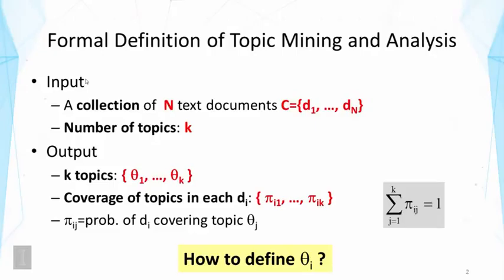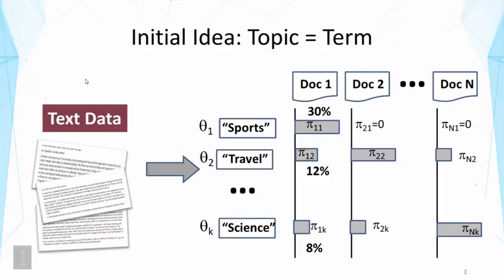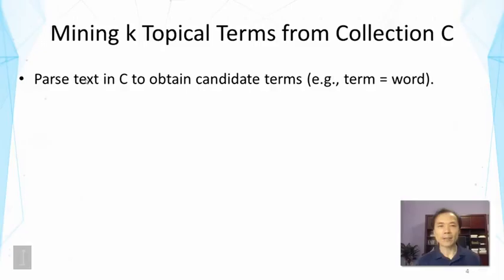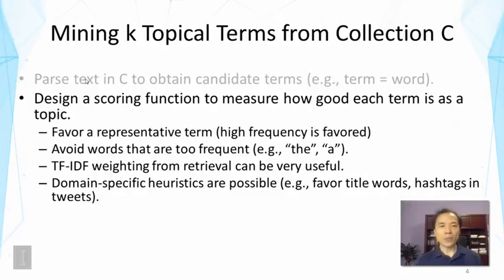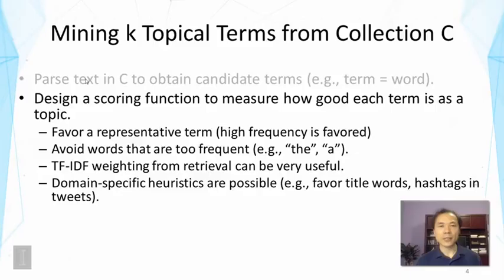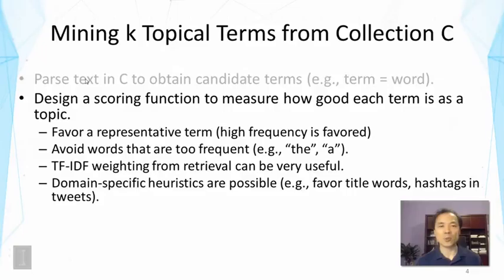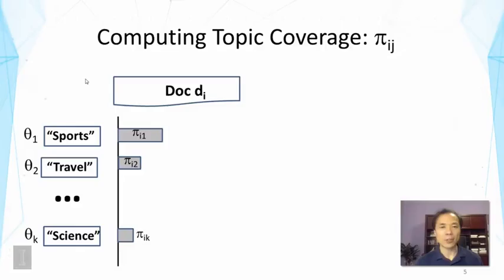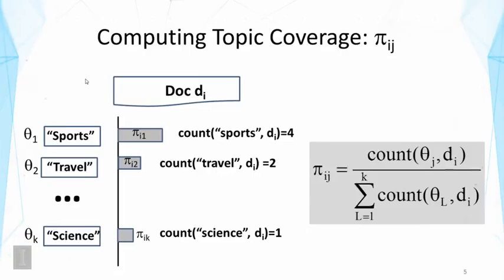Lecture 15 — Topic Mining and Analysis Term as Topic | UIUC